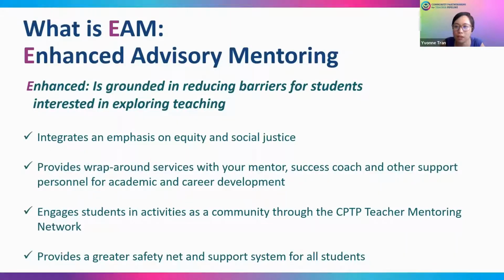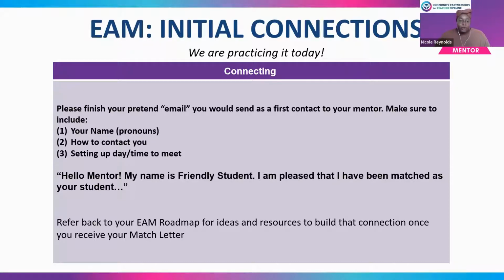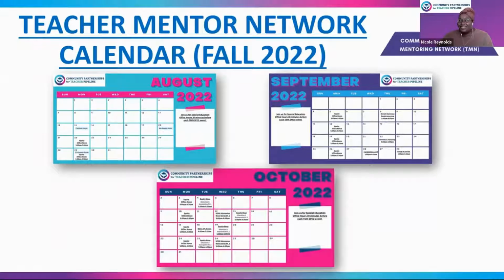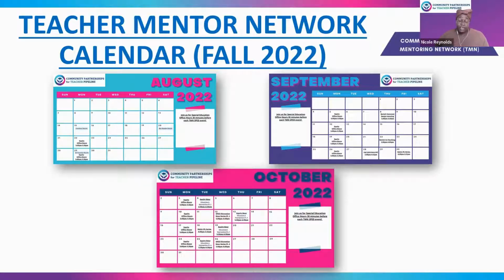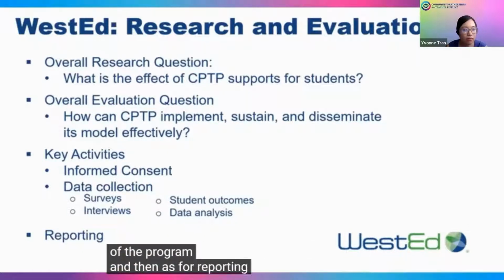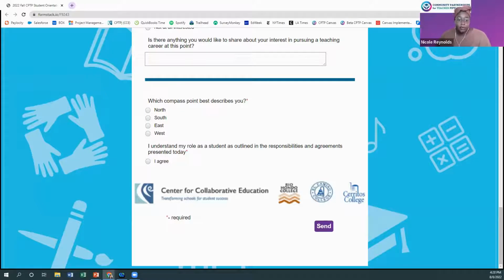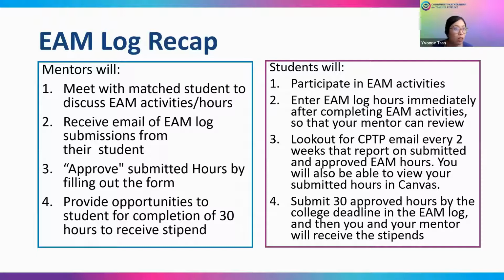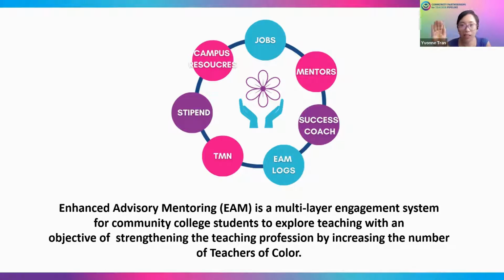CPTP RHC Student Orientation Fall 2022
Video recording of the CPTP RHC Student Orientation, Fall 2022 for students in the Community Partnerships for Teacher Pipeline.